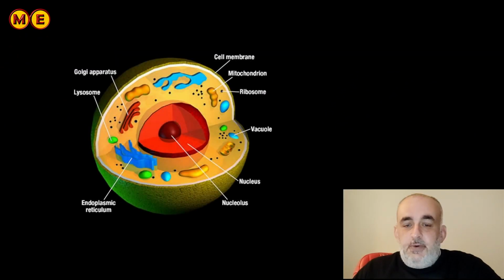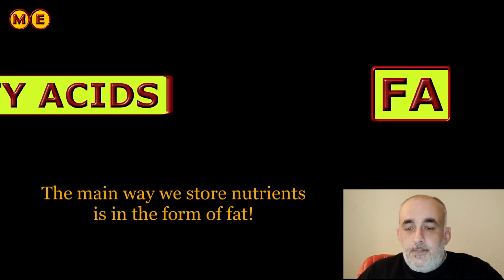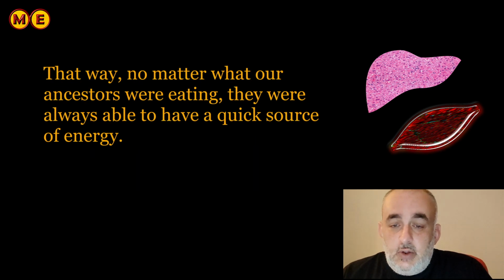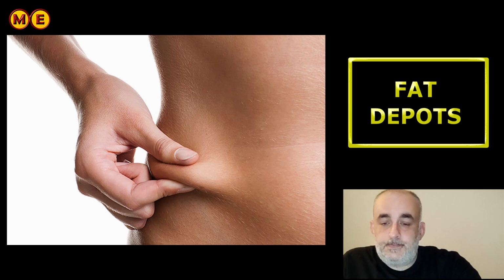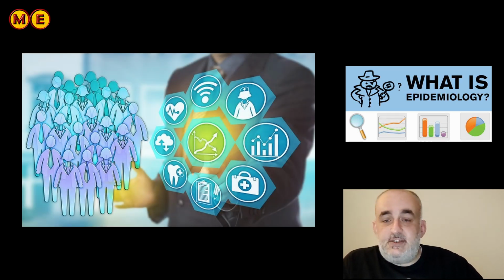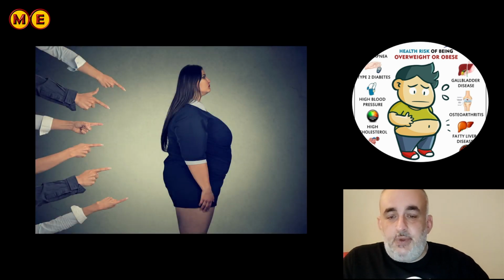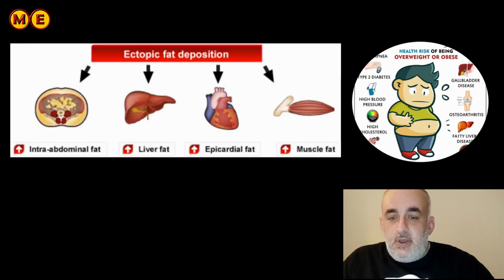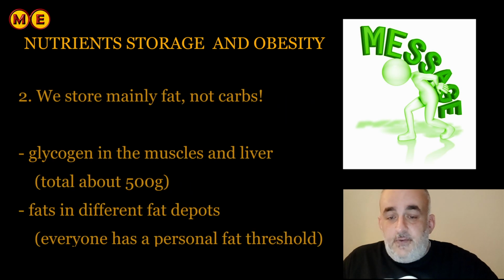4 Nutrients storage and obesity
"Metabolic Syndrome" Episode 4
"Energy Metabolism" part 3

Today we continue gaining basic knowledge on our way to understand metabolic syndrome. In this video, we will go deep into nutrient storage and we will look closely at obesity because obesity is one of the main signs of metabolic syndrome.

The video is divided into parts so you can easily find what you are looking for.

00:00 Hello and welcome
02:30 Glycogen
05:20 Triglycerides
06:40 Fat cells
08:50 Muscle and liver cells
11:30 Fat threshold
13:20 Fat depots
15:20 Epidemiology
21:10 Obesity
27:50 Summary
30:00 Disclaimers